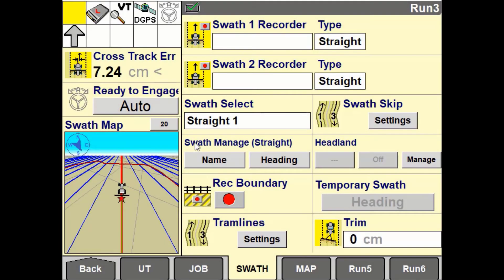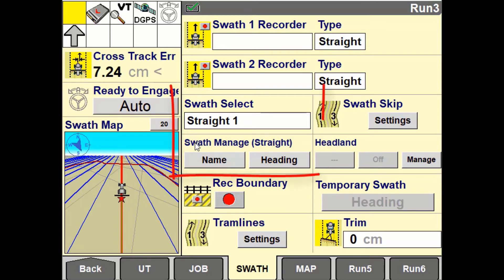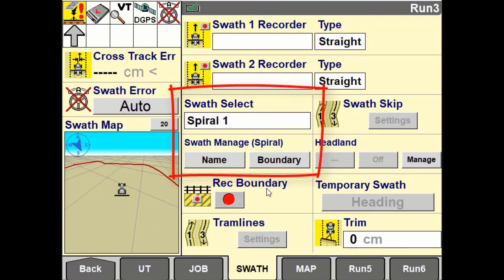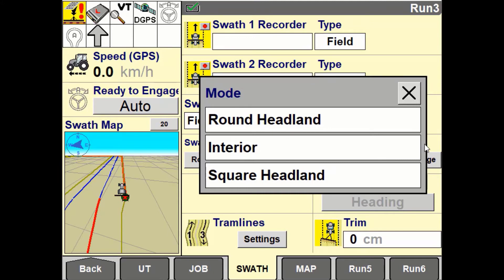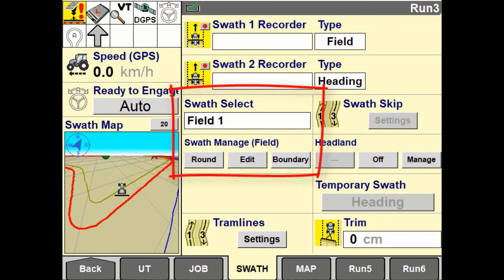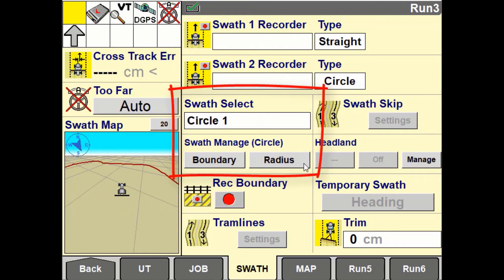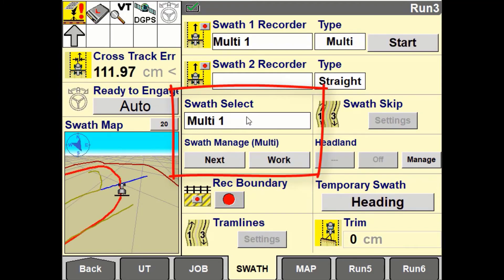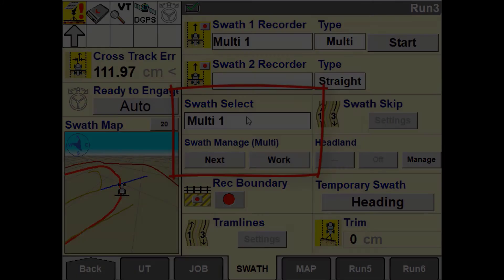Managing swaths in the Pro 700 Display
In this brief tutorial video you will be guided through how to manage and access the saved swaths that have been previously recorded in the specific fields in the Pro 700 Display.